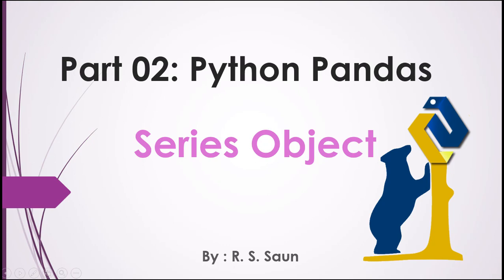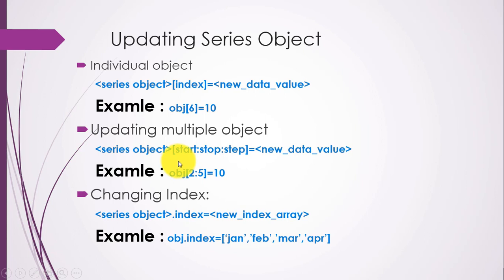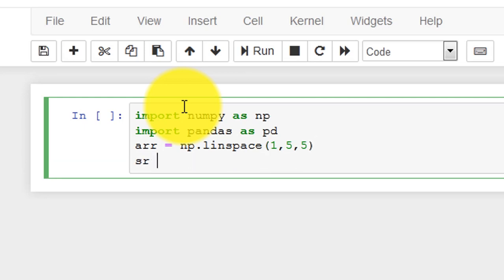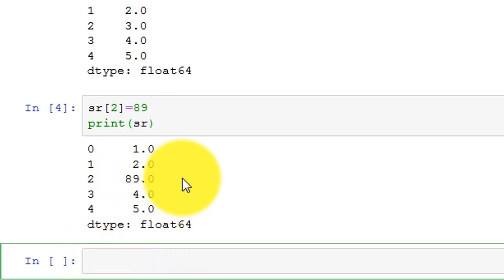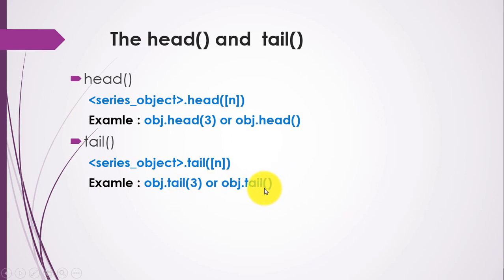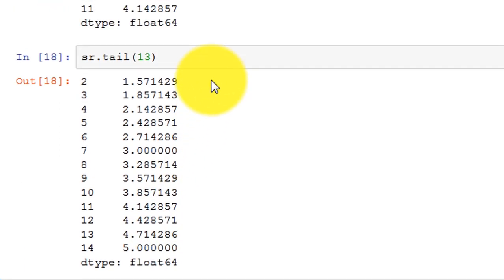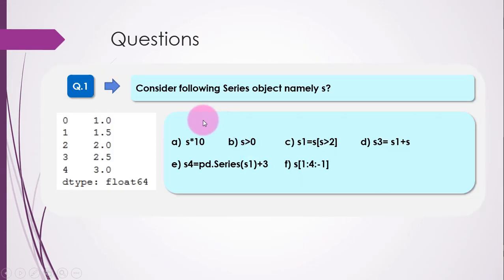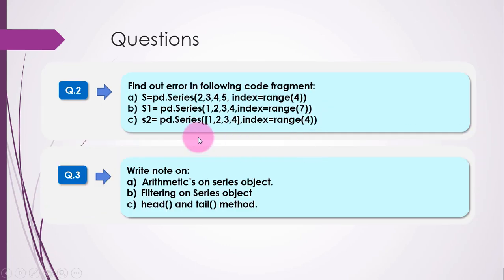Part 02 Python Panda Introduction to Pandas and Series Object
Python Pandas
First Step to Data Science

Part01: Pyton Pandas -Series Object
In this tutorial you will get Introducation to PYTHON Pandas which is first step toward Data Science, Here in this tutorial Series Object (Data Structure) is discussed. You will learn updating Series object, head() , tail() method, Arithmetic on Series, Verctor Operation, Filtering on Series This tutorial also contains some Question.

This Video is specially very help for Class XII, XI  CBSE Board  Students having Informatic Pracitices (IP) as subject and apperaing in Board Examination.